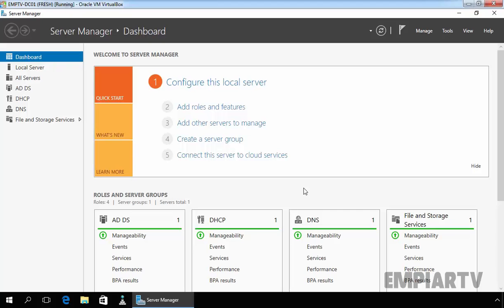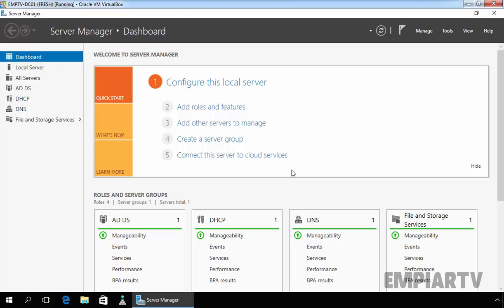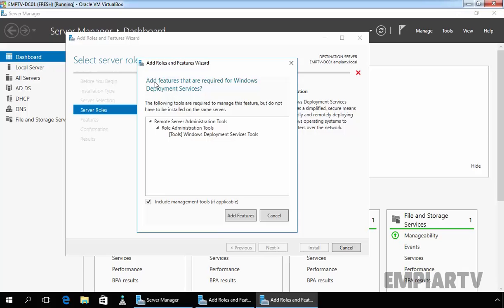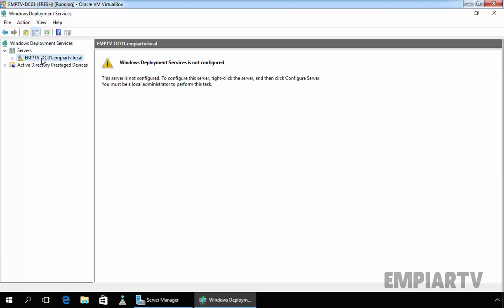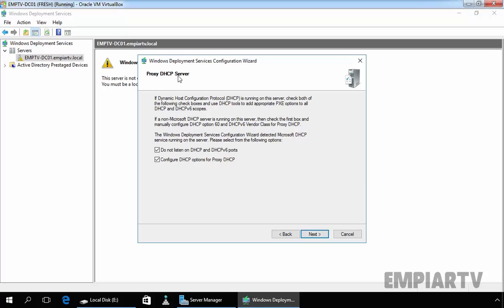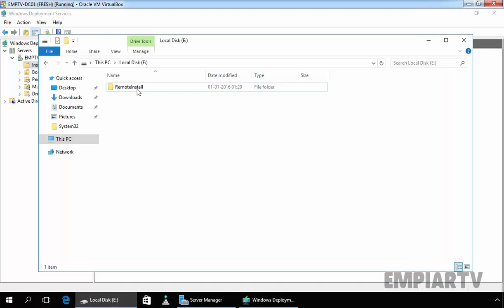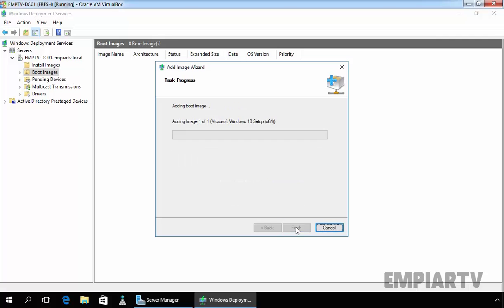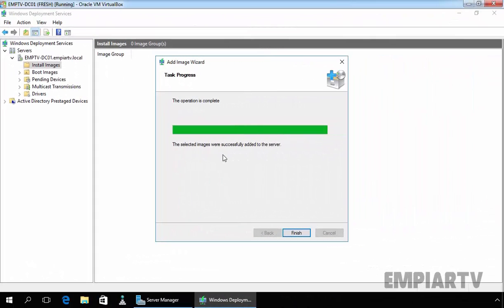Installation and Configuration of WDS on Windows Server 2016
This video demonstrate how to Configure Windows Deployment Services (WDS) on Windows Server 2016.

Step:1  Install Windows Deployment Service (WDS)
Step:2  Configure Windows Deployment Service (WDS)
Step:3  Add Boot Image to WDS Server
Step:4  Add Install Image to WDS Server

Now you server is ready to deploy OS using Windows Deployment Service using Windows Server 2016